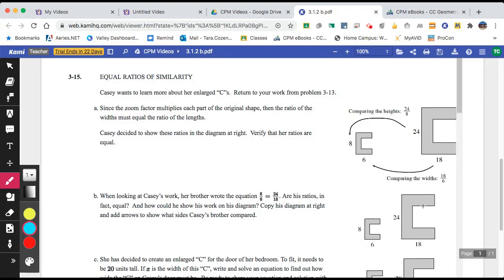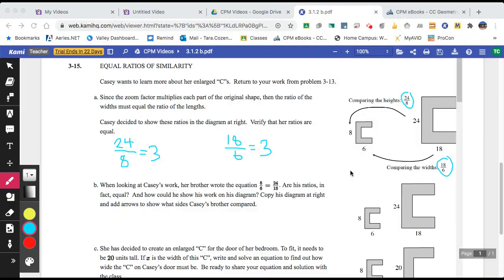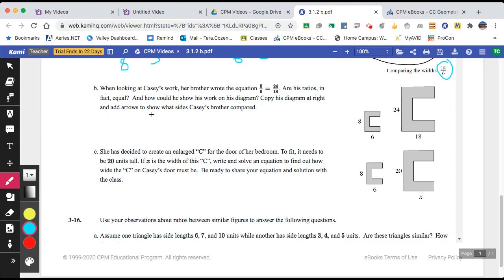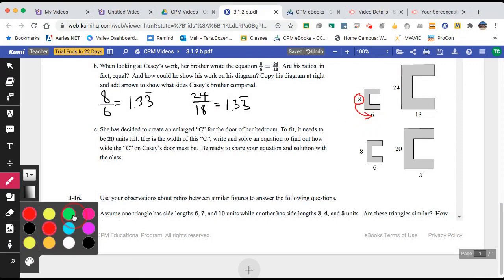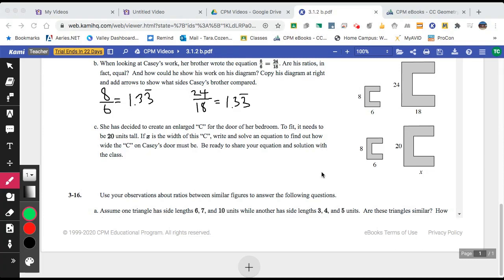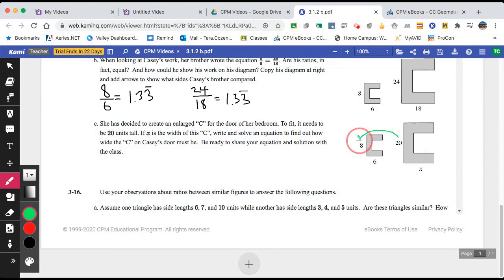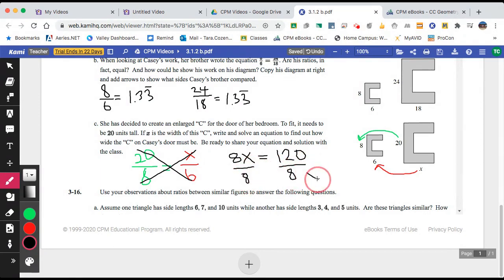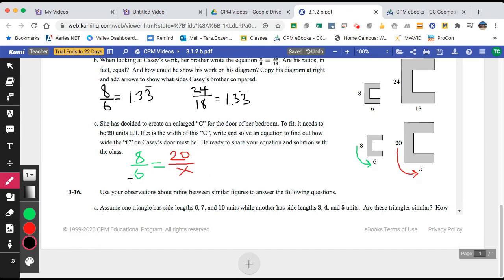CPM 3.1.2 #15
CPM Geometry 3.1.2 #15